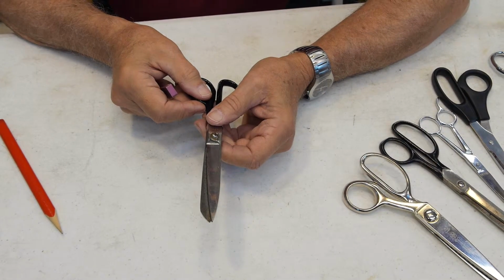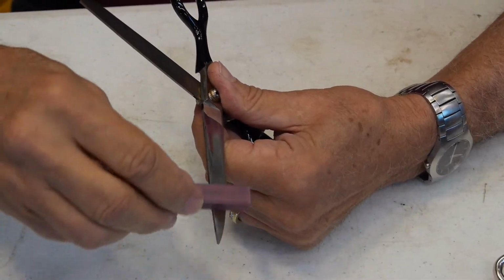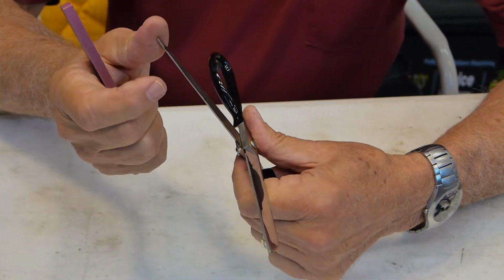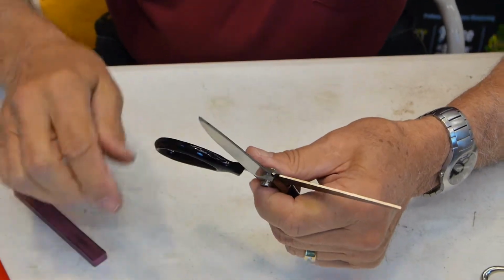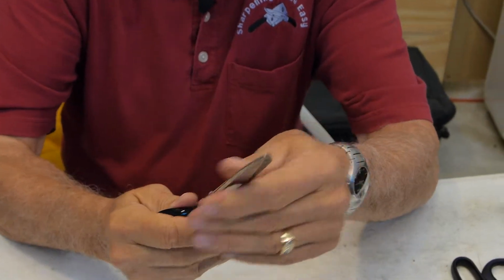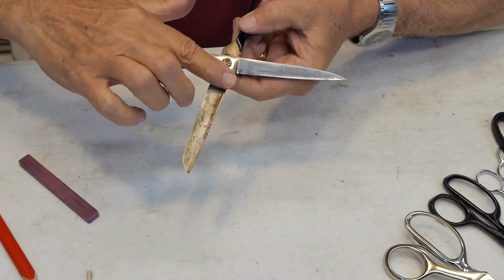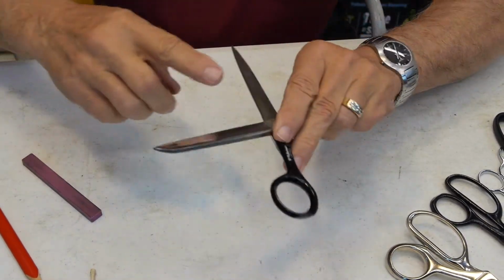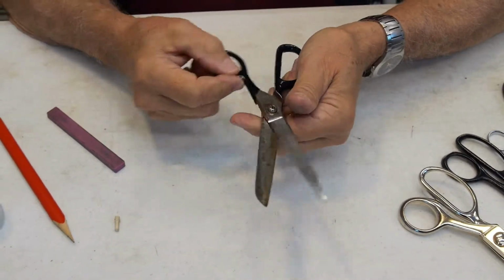Finishing Scissors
How to lube and put the finishing touches on scissors you have sharpened

This is section 20 of 21 of our full video.